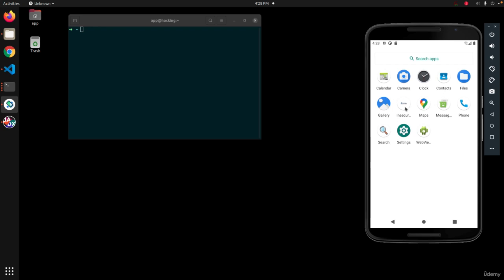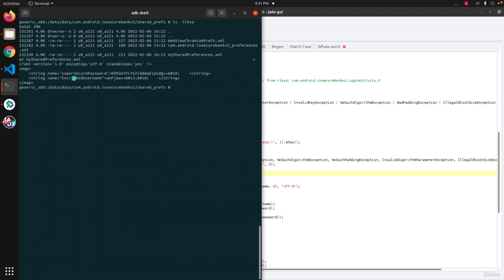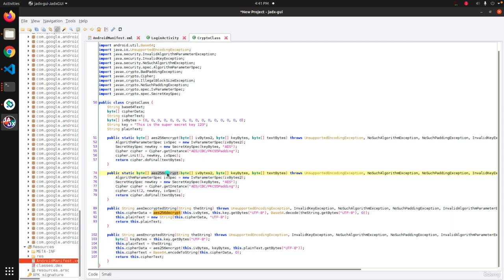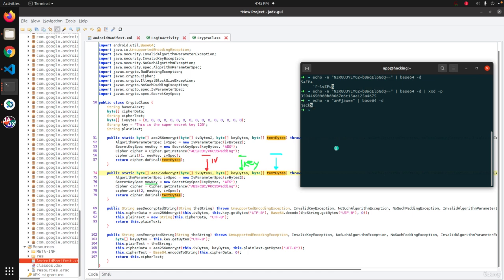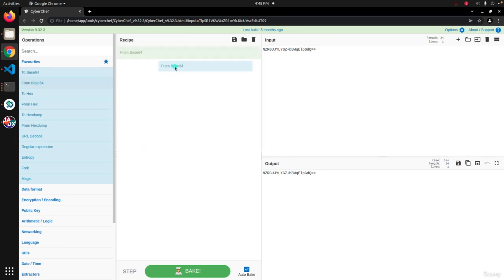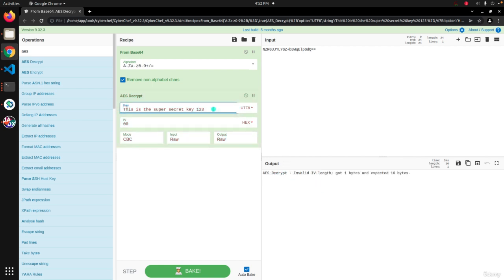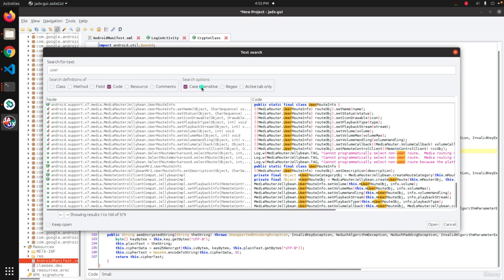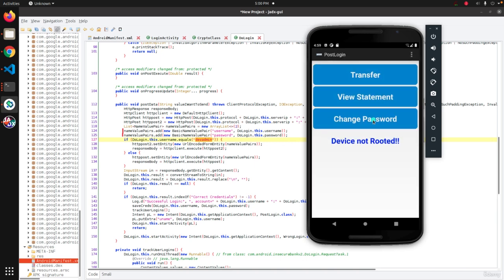46 Challenge Password Decryption